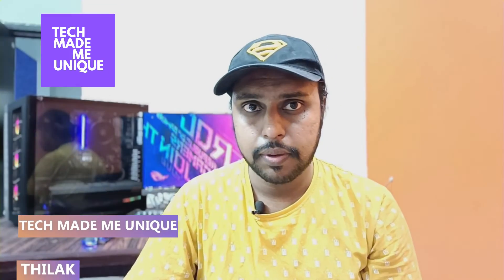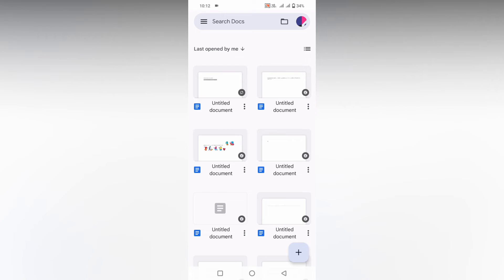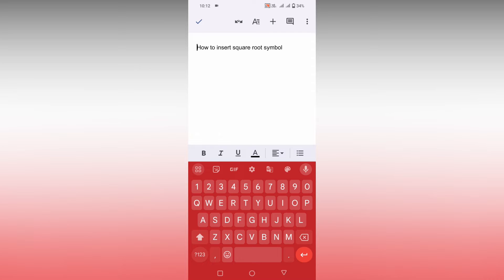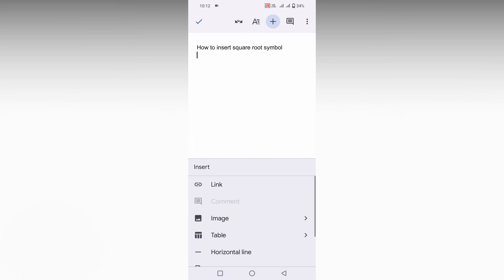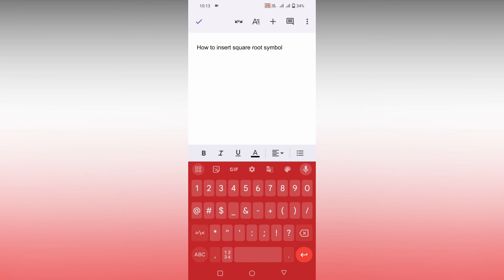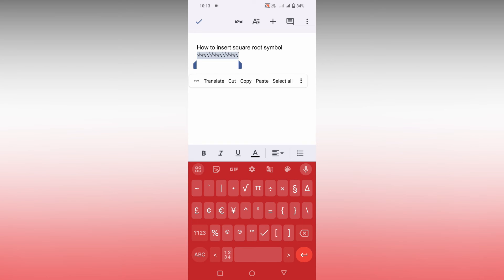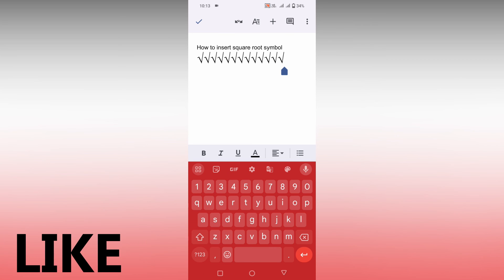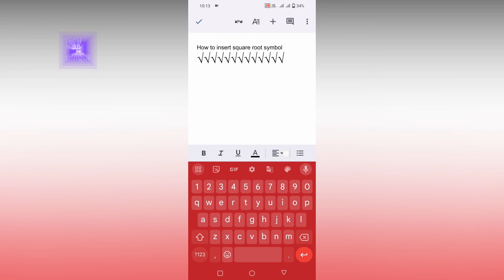How to insert square root symbol in Google docs mobile | how to add square root sign in docs mobile